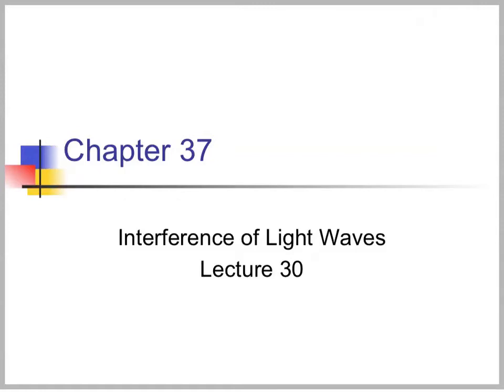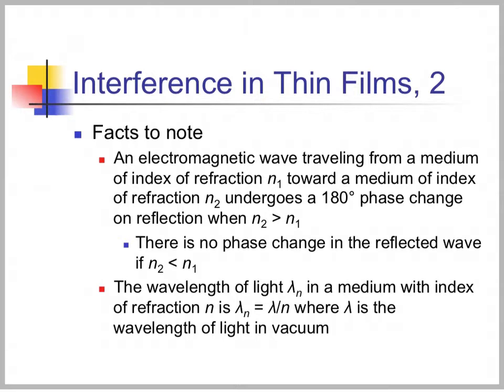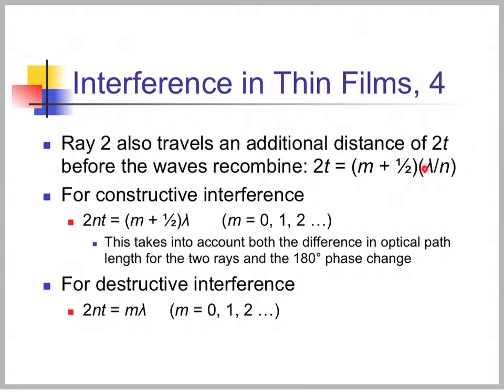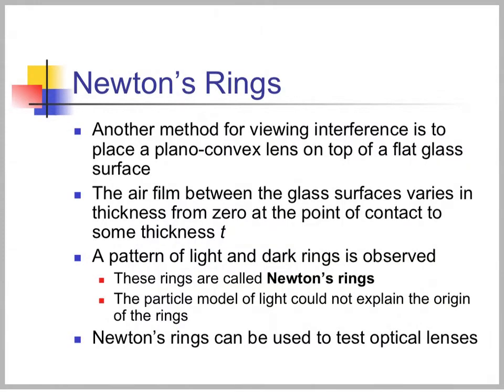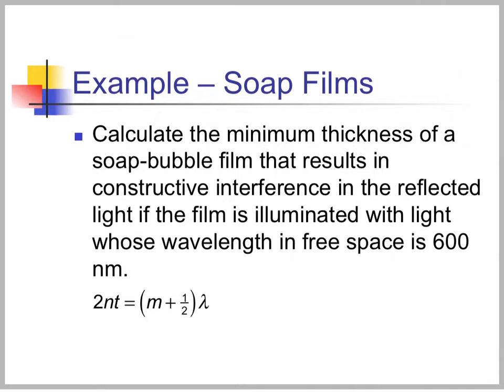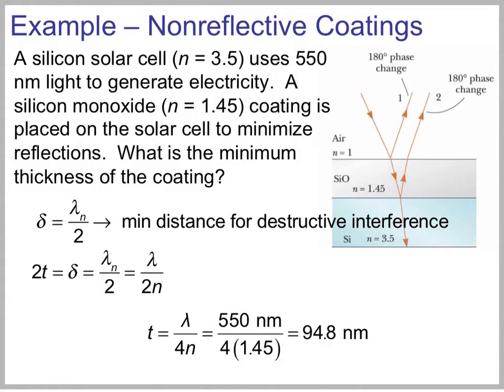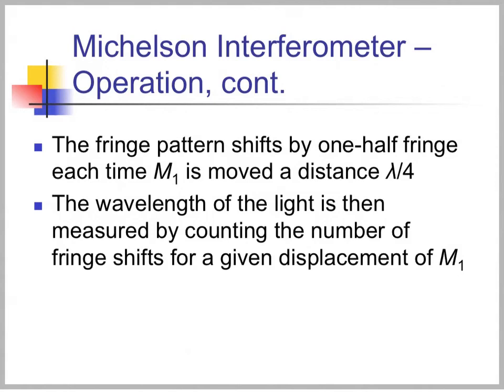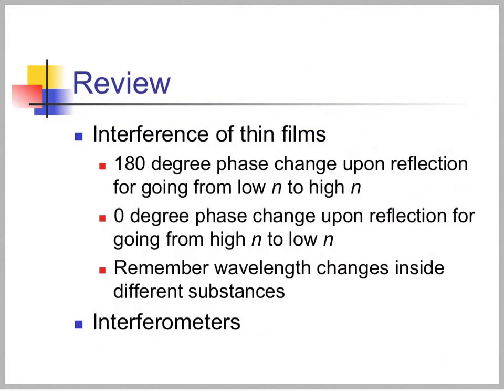phys2120 lecture 30